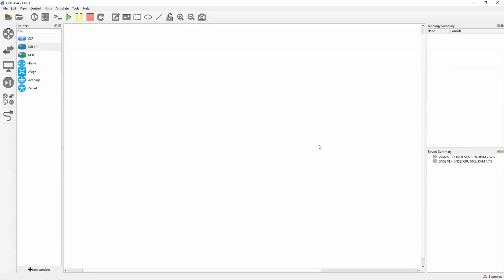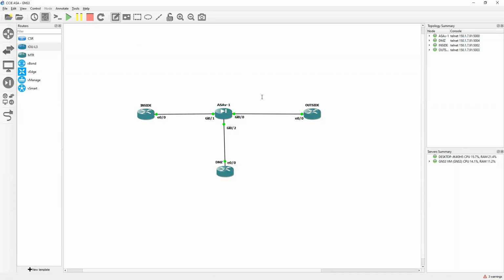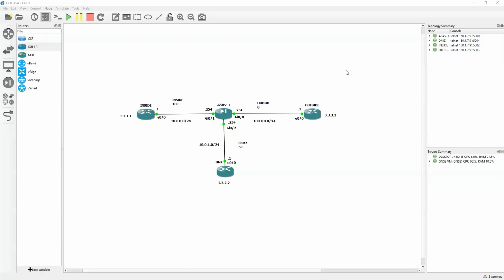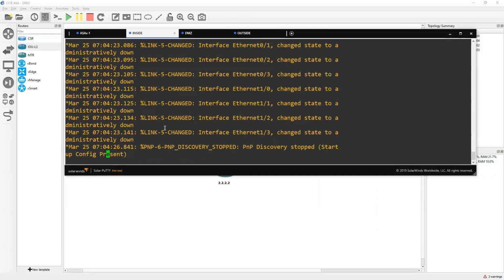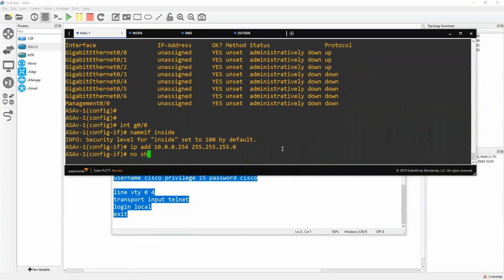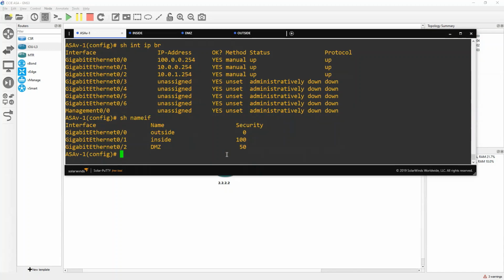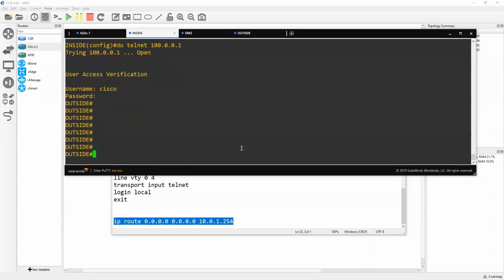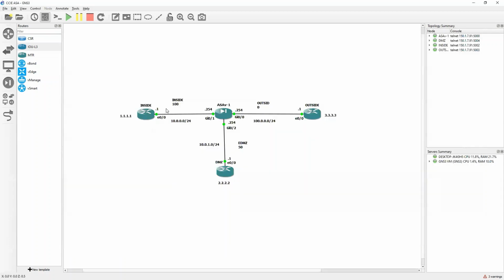003 ASA Basics